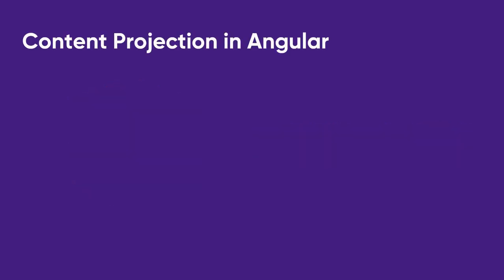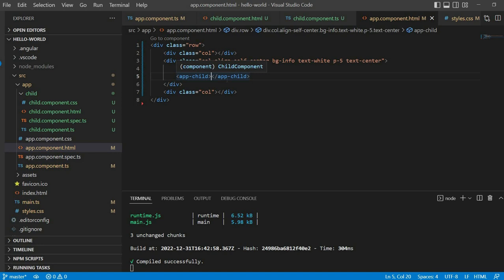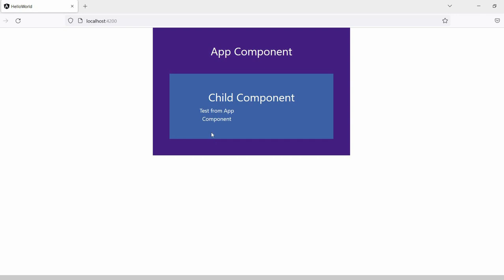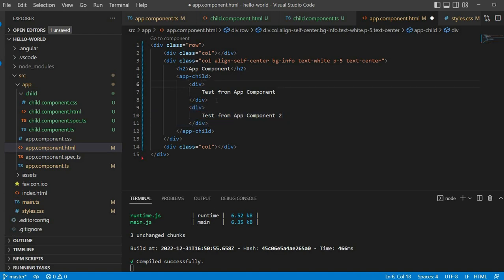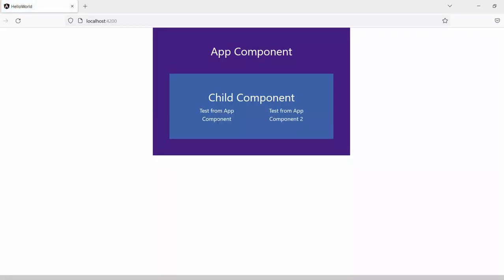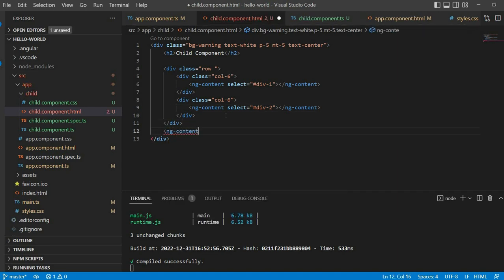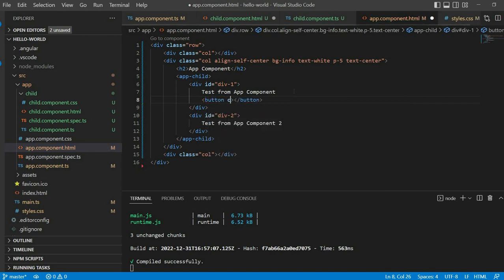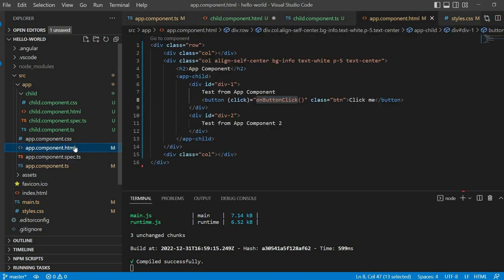Angular Content Projection | Stack MJ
In this video I explained about what is content projection in angular and how to use single slot content projection and multi slot content projection and how to use events on projected content.